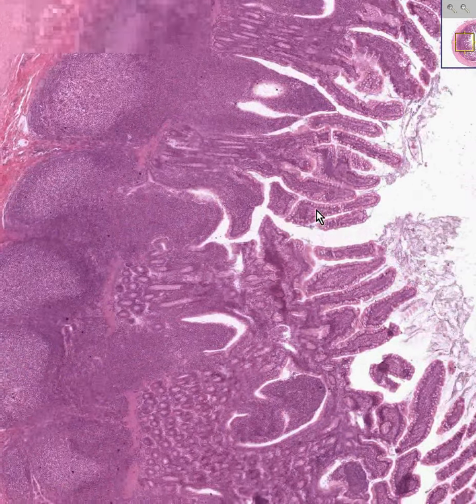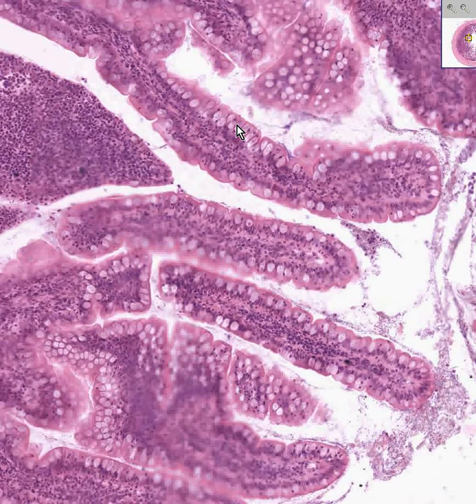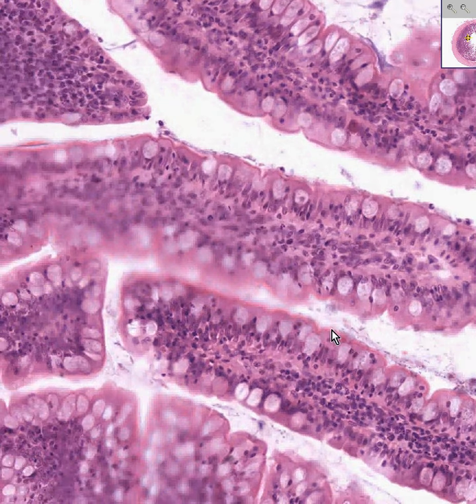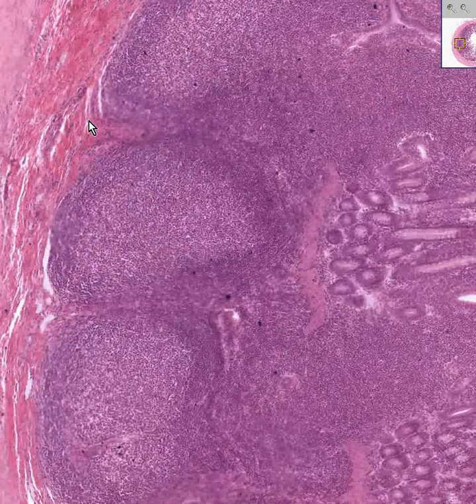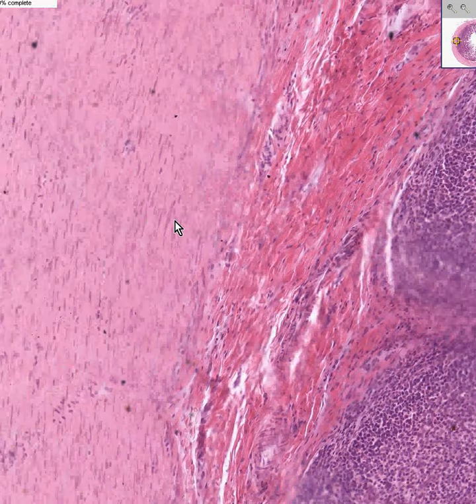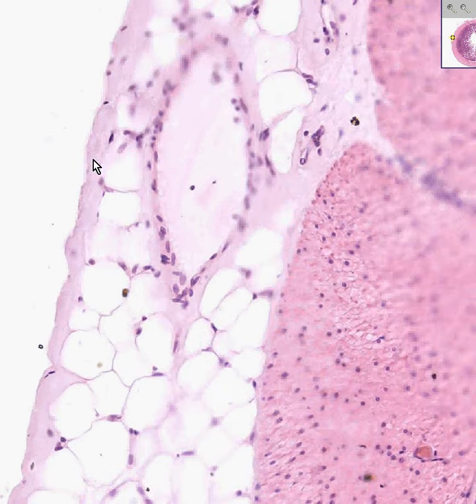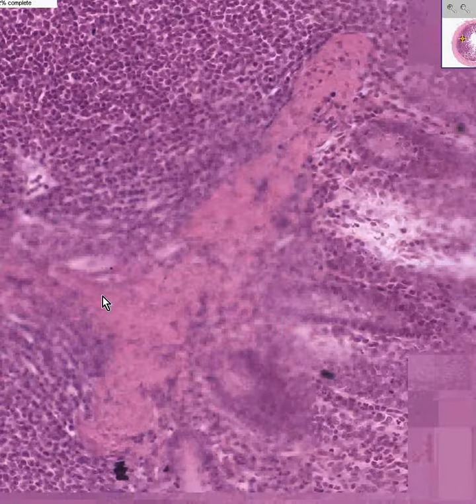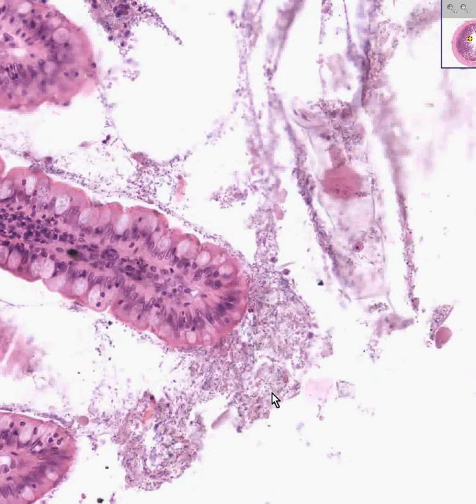Shotgun Histology Small Intestine Ileum